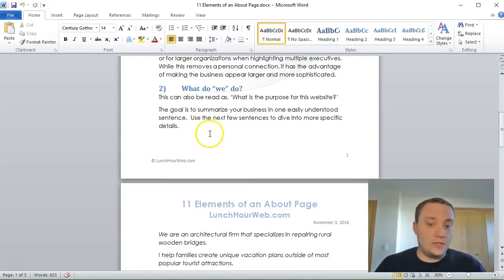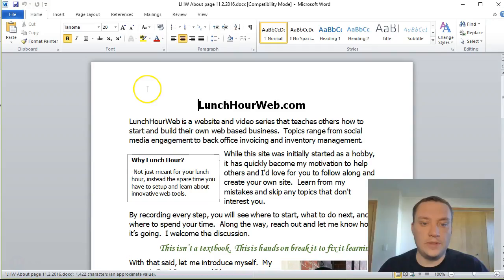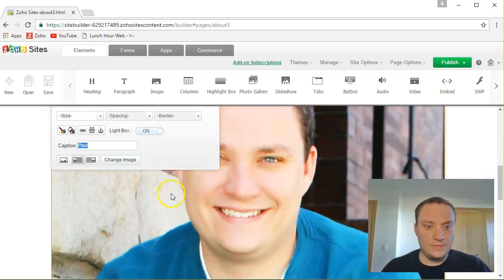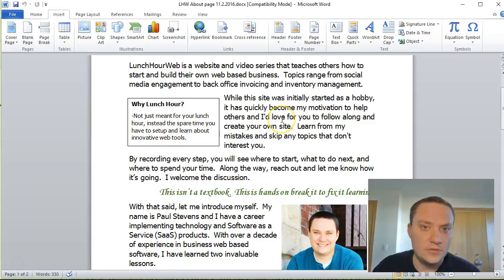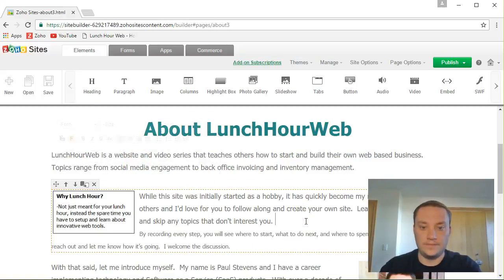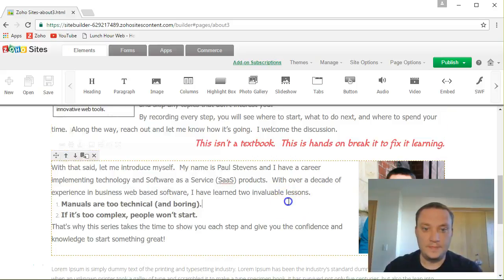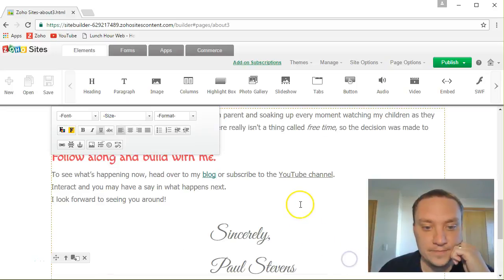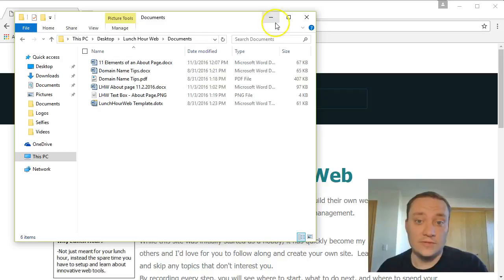About Page Content Ideas plus Walk through using Zoho Sites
Learn why an About Page is important for your website and the steps you to create one using Zoho Sites.

As a bonus, I've included a document '11 About Page Content Ideas'.
This document will help in determining what to write about on your About page.

Some tips:
2) What do “we” do?
5) Where did we start?
6) What have we done?
9) What do people think about us?

Download the '11 About Page Content Ideas.pdf'

This video series is designed to take a new user through all steps in creating an online presence.  Covering how to build a website, design a logo, use social media, and much more.
All of the topics that many people believe are too difficult to learn or require a lot of time and money.